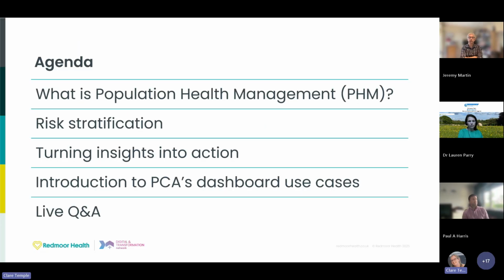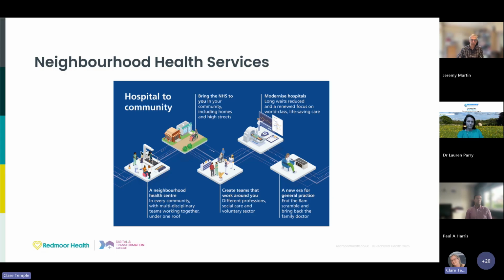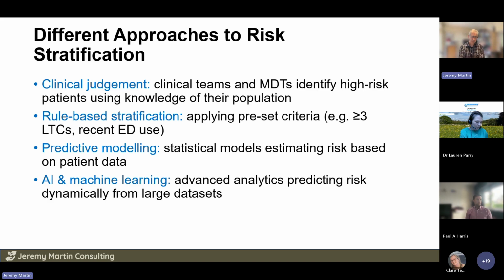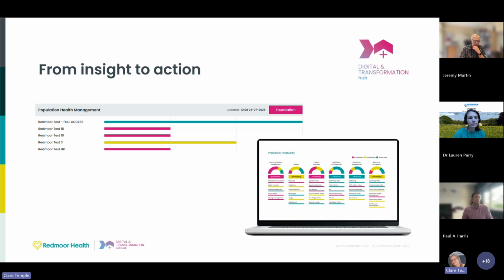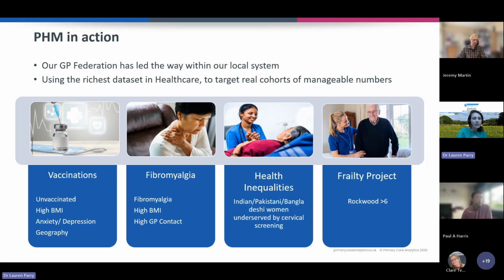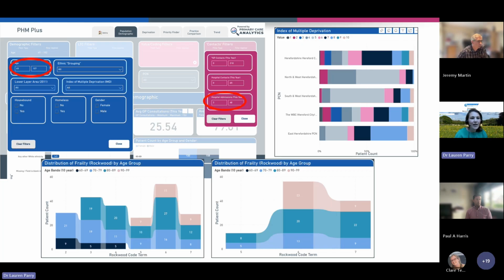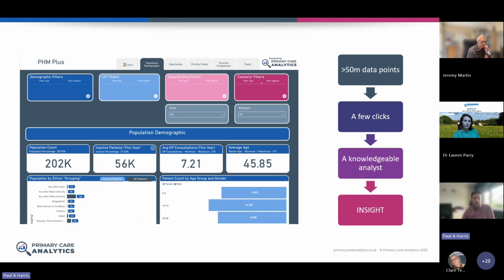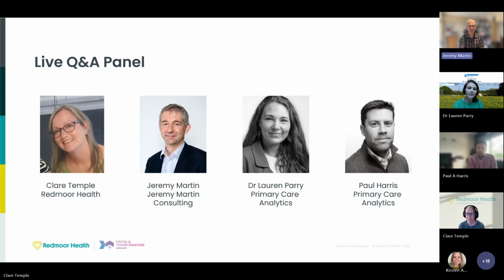Proactive, Data-Driven Care: Population Health Management in Action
A recording of the free D&T Network webinar (17th July 2025).